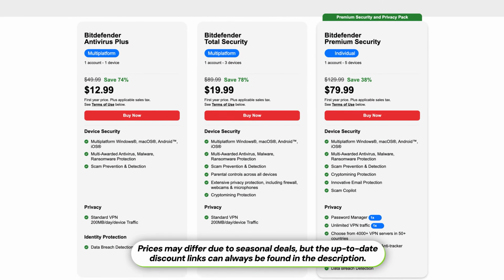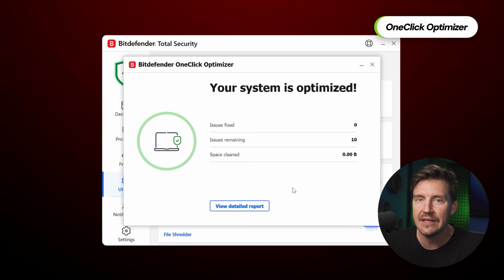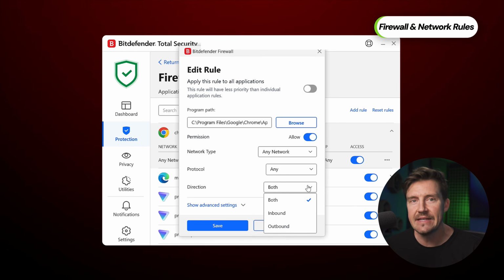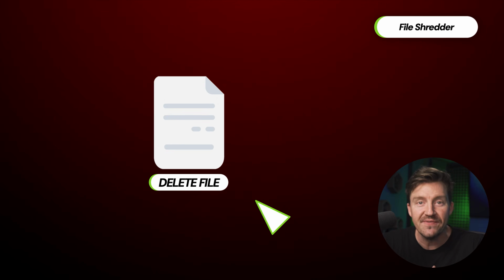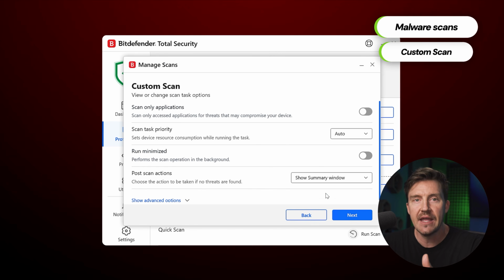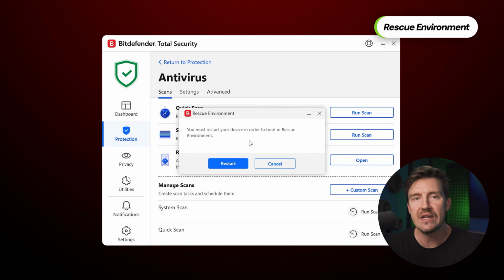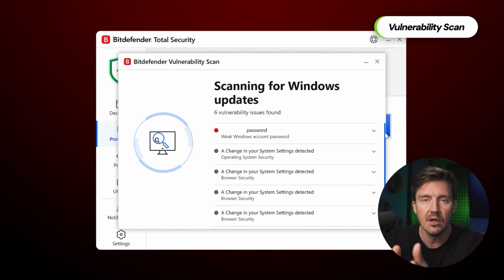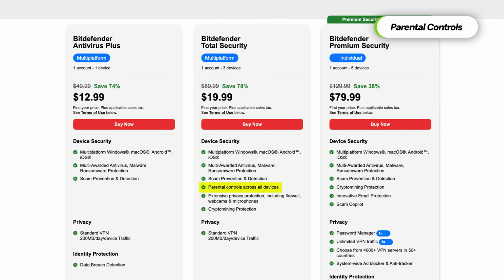Bitdefender TUTORIAL | How to use Bitdefender Antivirus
💥👇 Know how to use Bitdefender Antivirus already? Grab the best deal in 2026! 👇💥

In this Bitdefender tutorial, I will show you how to use all of the features of Bitdefender Antivirus, to satisfy beginners and experienced users alike.

\\TIMESTAMPS//
0:00 Intro
0:38 Bitdefender: plans & setup
1:13 Set and forget: autopilot mode?
2:01 Bitdefender firewall: how it works?
3:12 Advanced Threat Defense explained
4:11 File Shredder: secure delete files?
4:41 Bitdefender scans: which one to use?
5:43 Game & movie modes: worth it?
6:24 Rescue environment: how it works?
7:24 Vulnerability scan: what does it fix?
8:13 Bitdefender extra feature overview
9:02 Conclusion